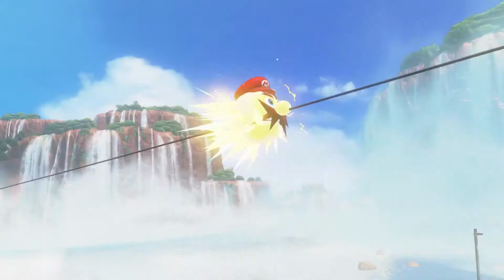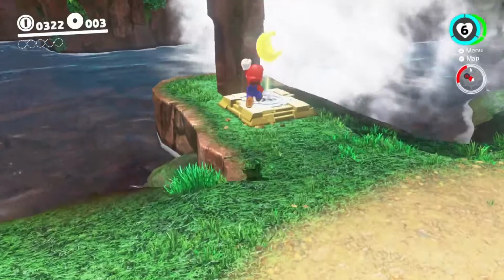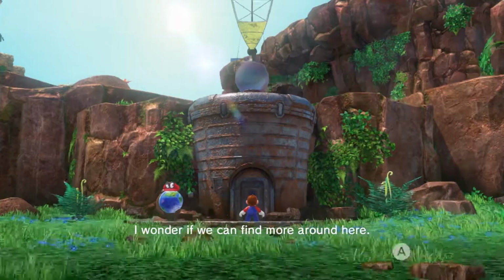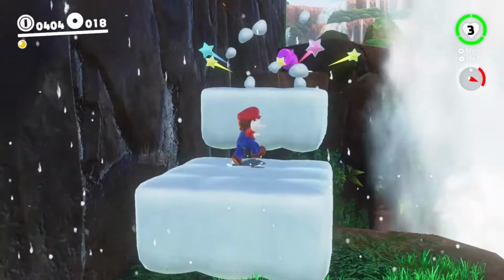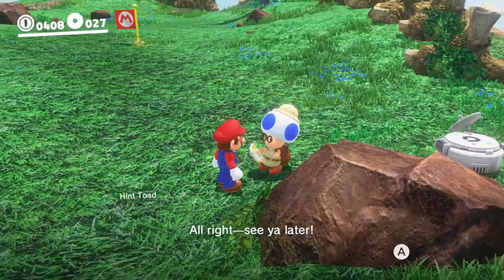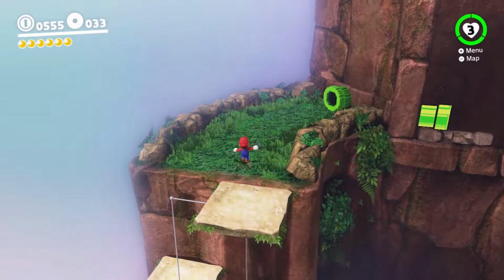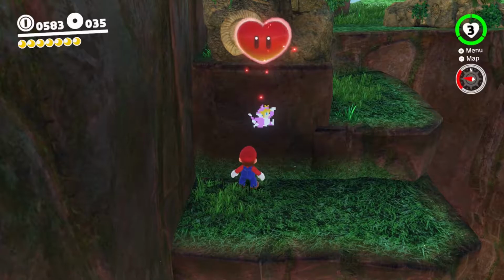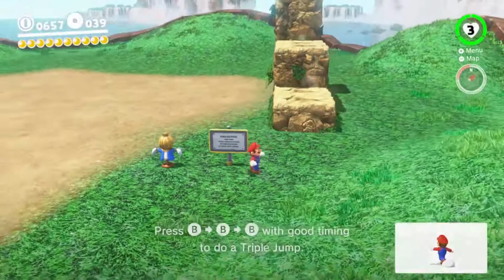Super Mario Odyssey - Cascade Kingdom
He we go! The most waited title on the Switch is finally here: Super Mario Odyssey.

Join me to follow the new adventures of Mario in this epic.

Playing on my Nintendo Switch with a Pro Controller on a LG 43 inch monitor (43UD79-B).